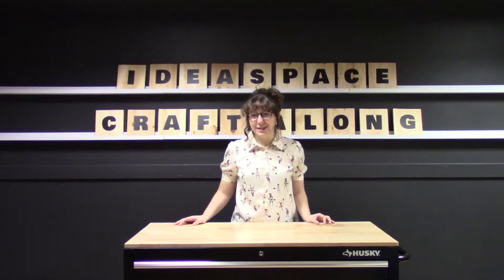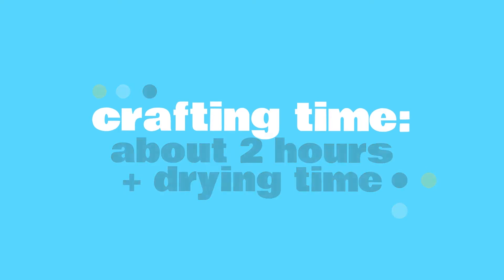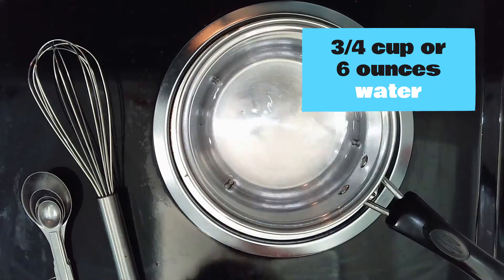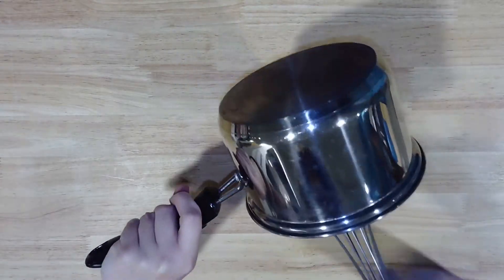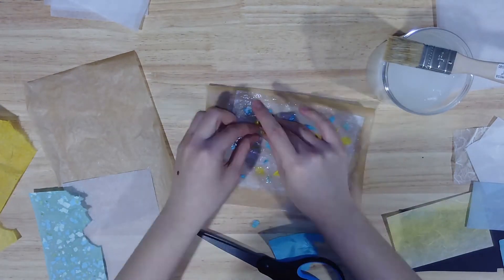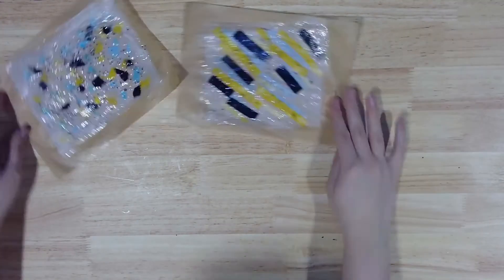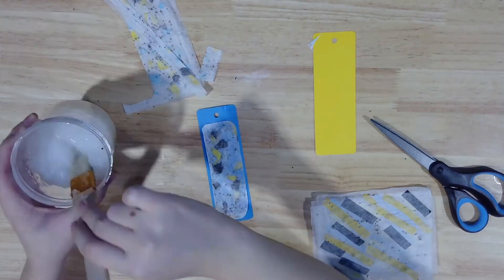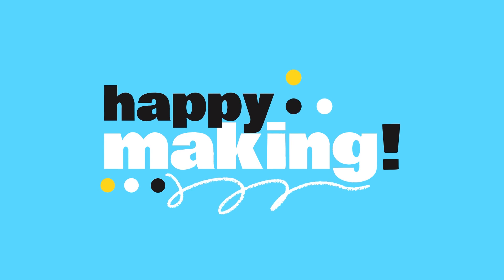ideaSPACE Craft-Along: Seed Paper Bookmarks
We miss making with you! That’s why we’ve created ideaSPACE Craft-Along Kits – complete with everything you need to make an awesome DIY project and an online video workshop hosted by one of your local Brookline librarians, perfect makers of all ages! Learn more about all of our Public Library of Brookline To Go programs

Didn't get a kit this month? Here's what you need to craft-along:
- one paintbrush
- one measuring cup
- one stirrer
- some flower seeds
- two tablespoons corn starch
- one teaspoon white vinegar
- two sheets white tissue paper
- two sheets parchment paper
- cardstock
- a few feet baker’s twine
- some mulberry papers or other scrap paper
- a pair of scissors
- teaspoon and tablespoon measures
- a small sauce pot
- a stove